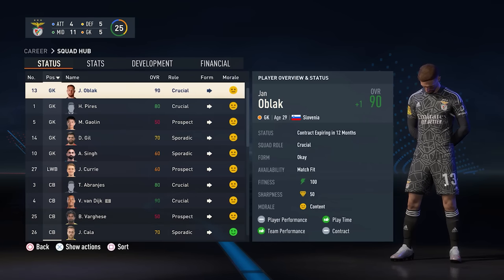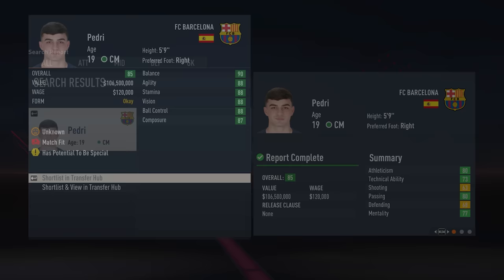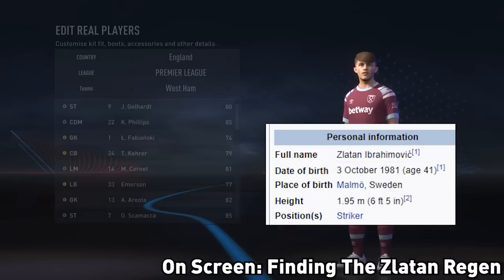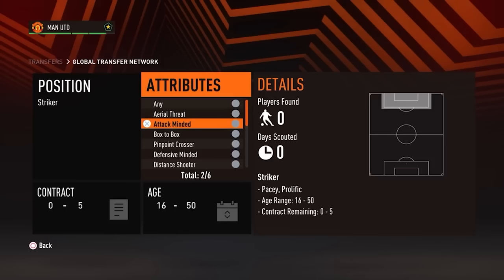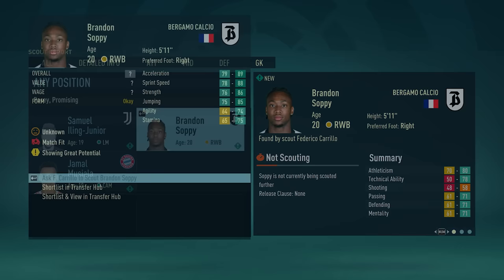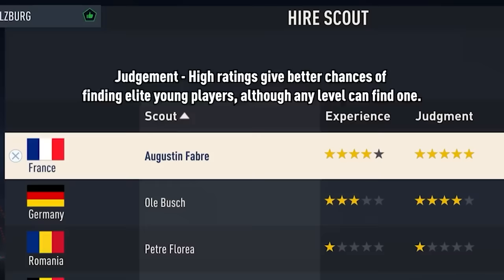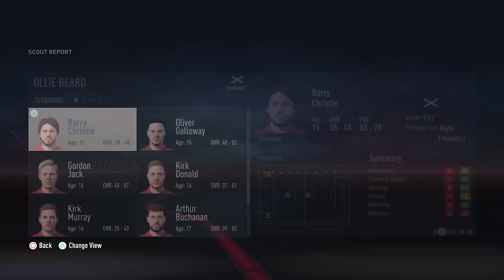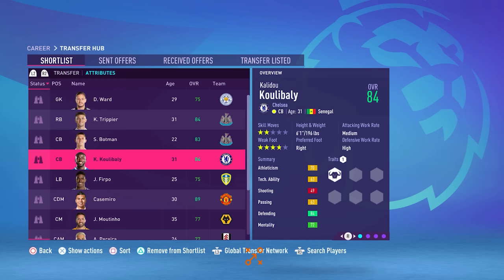How to find the Best Hidden Gems in Career Mode!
Its finally time to have a look at some ways to find those hidden talents in your careers.

I’ll split this video into two sections, first we’ll look at how to find young players by scouting the transfer market, then we’ll look at how to get the very best youth players into your academy.

So lets start with some basics. Did you know you can actually see what potential a young player has? If you have a look at their player profile, you’ll notice one of 4 things written here. First we have ‘Joined the club in’ and then a year. This means they will have under 80 potential.